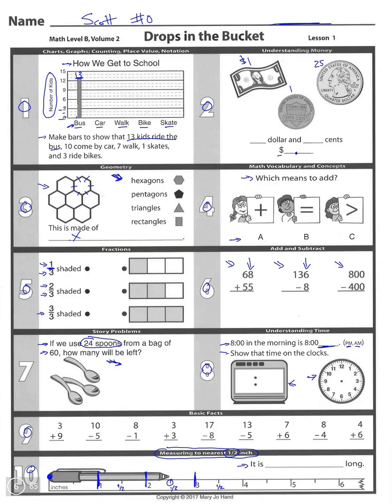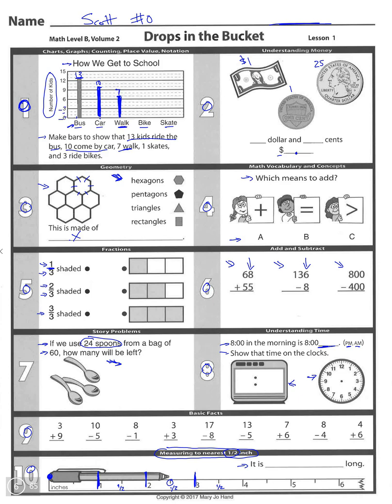DitB1 01Correct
Drops in the Bucket Math, Level B Volume 2, Lesson 1 Correct